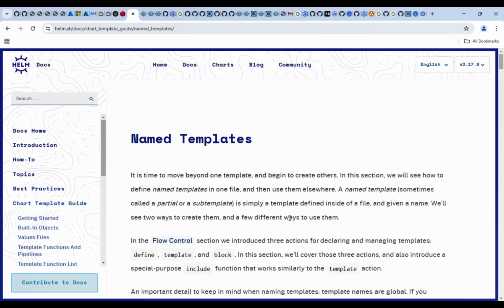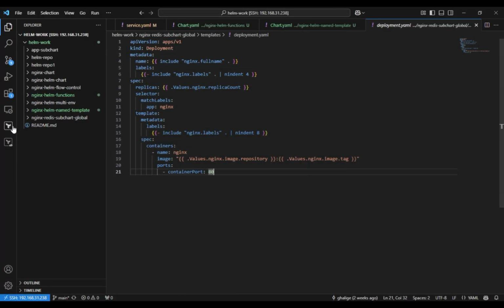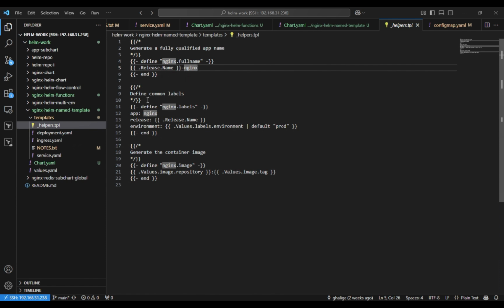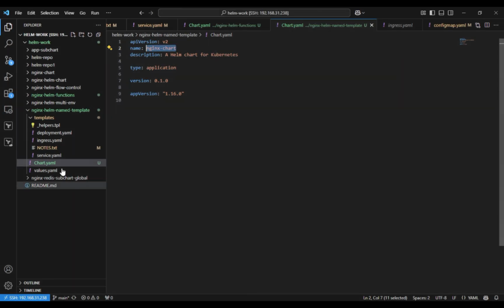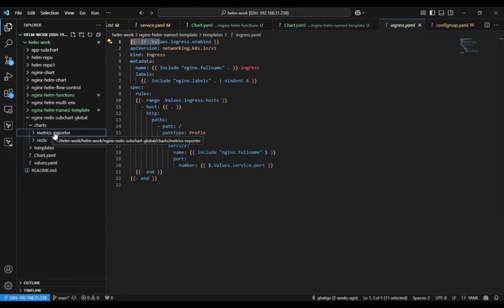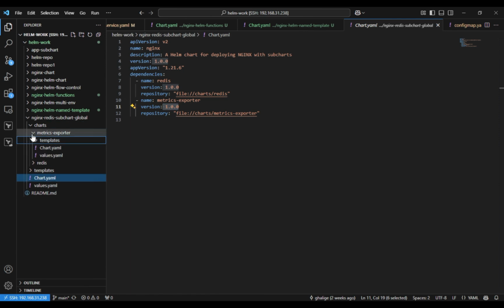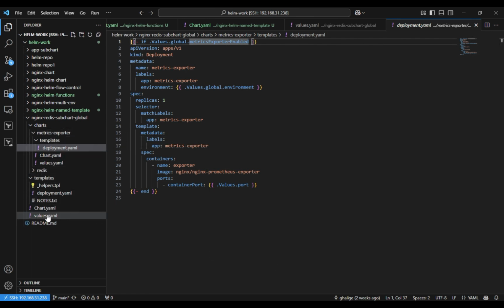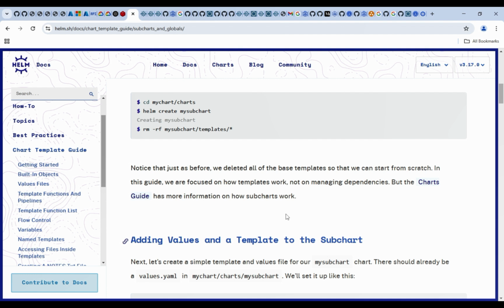4. Helm Named Templates,Helm Subcharts and Global Values